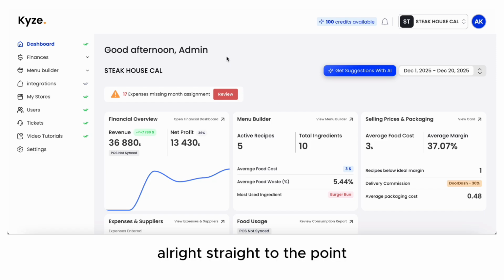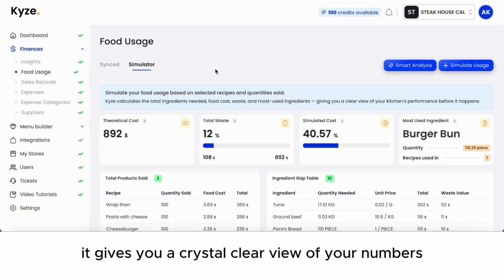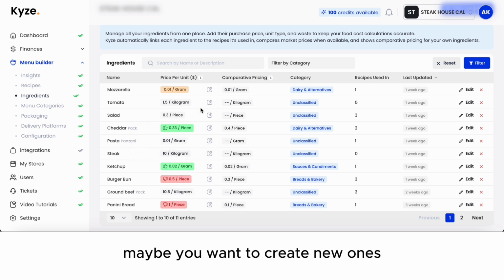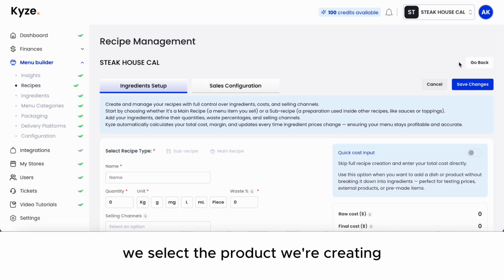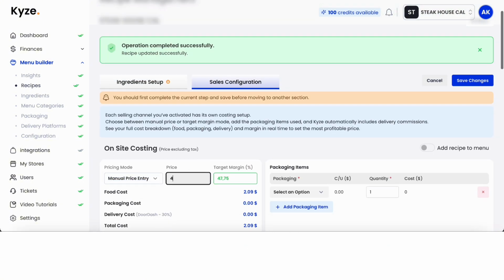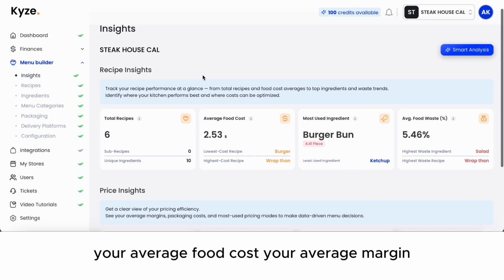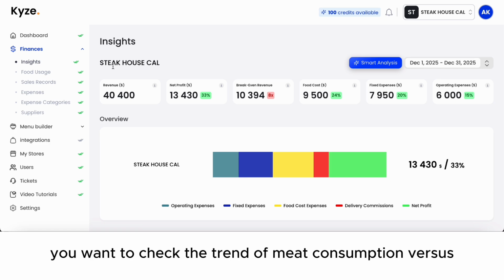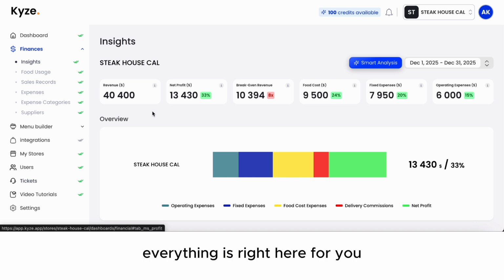Kyze Demo - How Restaurants Control Food Cost, Pricing, and Margins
Most restaurants track sales.
Very few truly control food cost, pricing, and margins.

In this demo, you’ll see how Kyze works as an online cost controller and menu pricing system for restaurants and coffee shops.

Kyze helps you:
Compare theoretical food usage vs actual purchases
Calculate exact food cost per recipe (including portions, waste, and packaging)
Set profitable selling prices and margins based on real costs
Track food cost %, margins, and profitability over time
Centralize costs, pricing, and performance in one clear view
Work with or without a POS system

This demo is designed for independent restaurant and coffee shop owners who want control over their numbers, without relying on spreadsheets or guesswork.